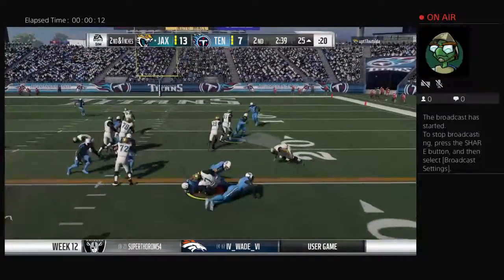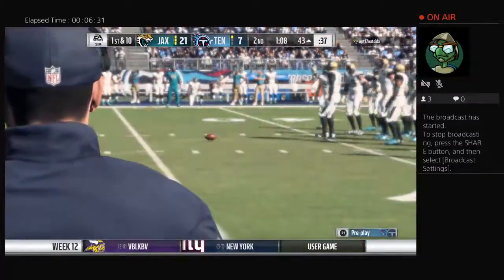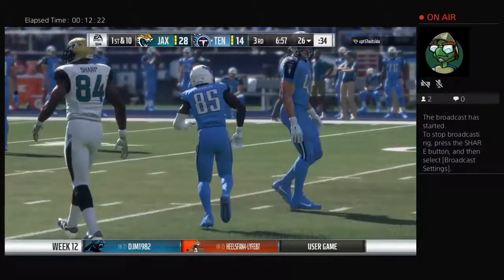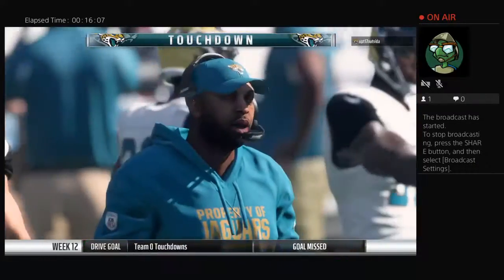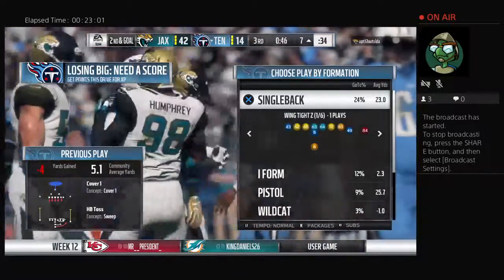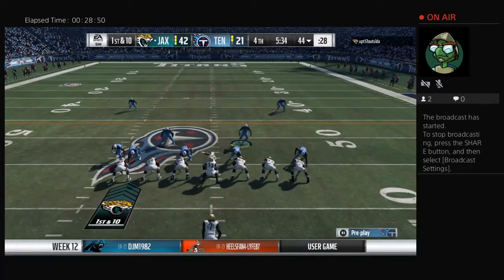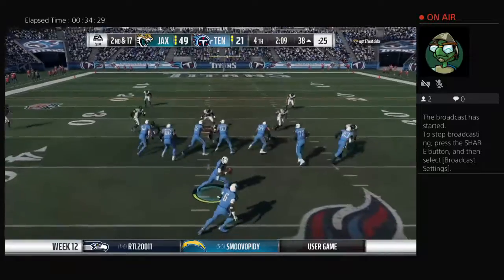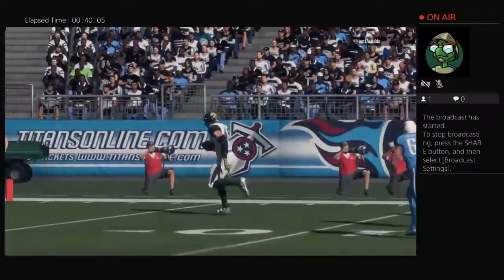AusTheeBoss's Live PS4 Broadcast